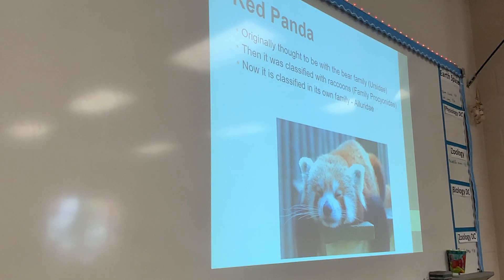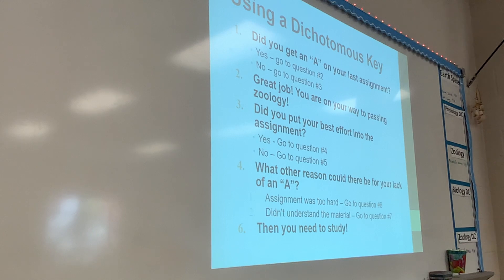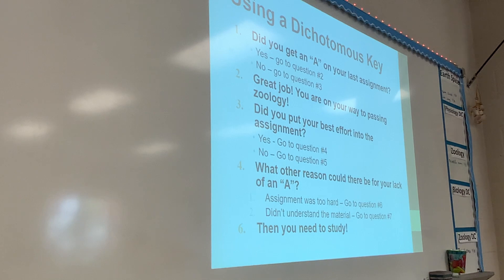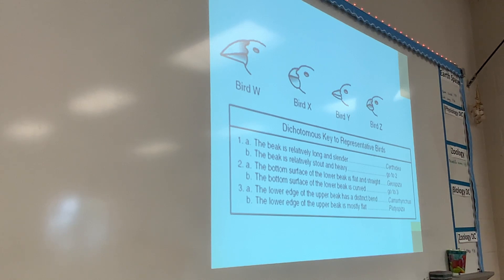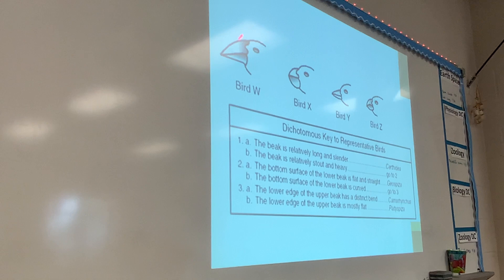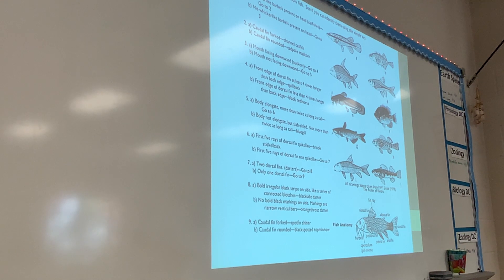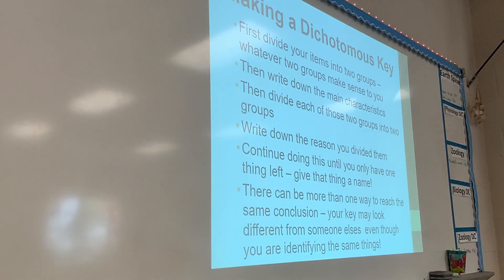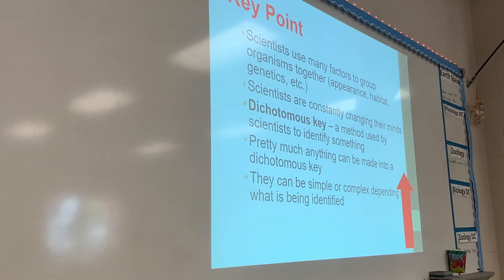Zoology - Dichotomous Key